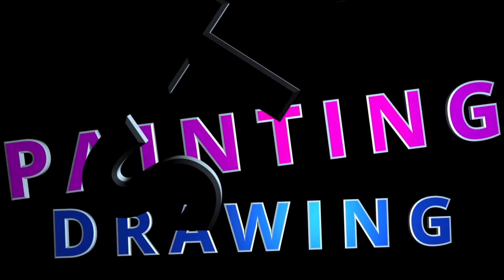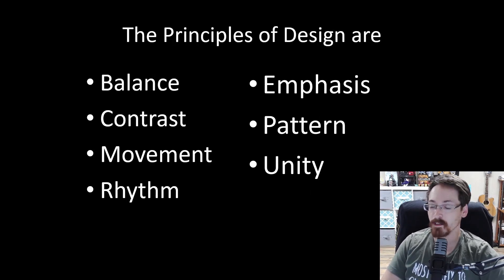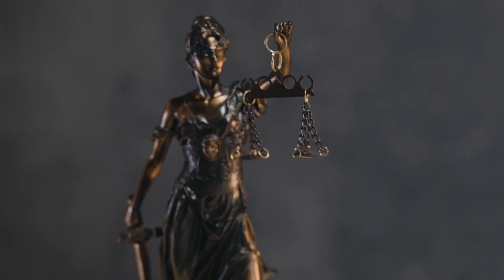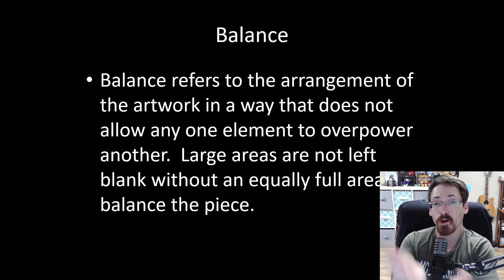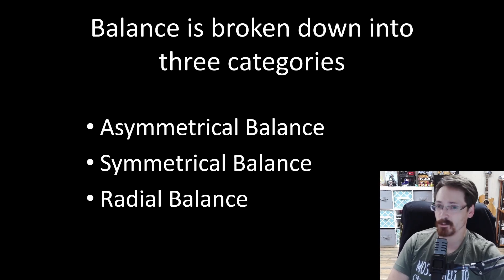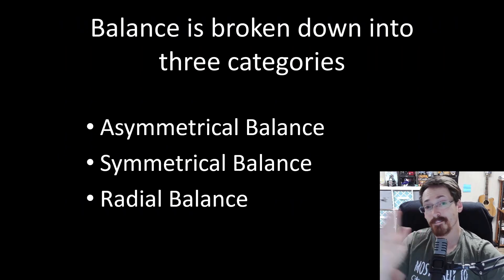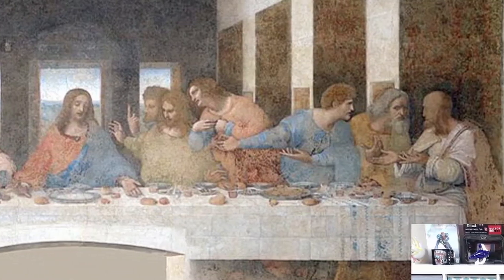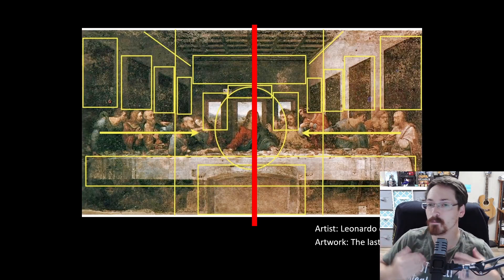What is Asymmetrical Balance? Principles of Design Art Lesson - Free online art lessons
This is an introduction lesson into the Principles of Design with Asymmetrical Balance as a focus.

Intro - 00:00
What is balance - 00:08
Asymmetrical Balance - 00:52
Lesson - 02:08